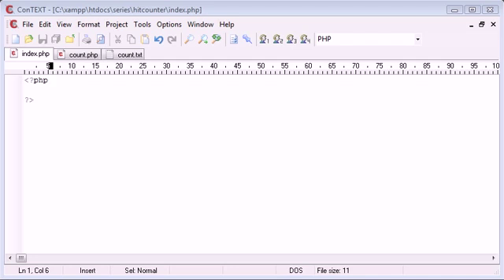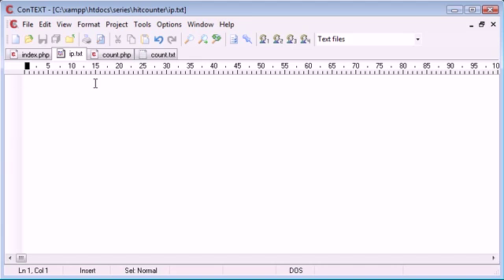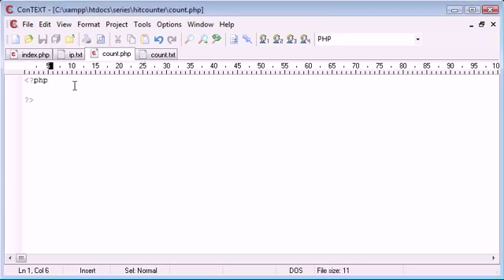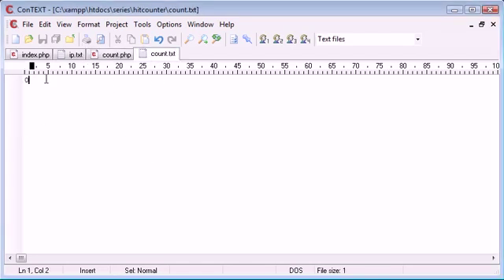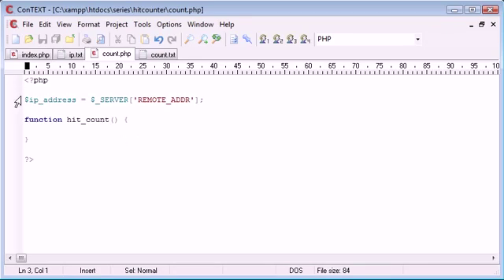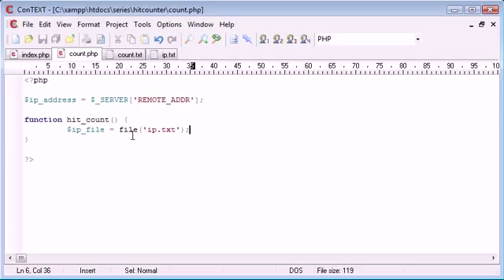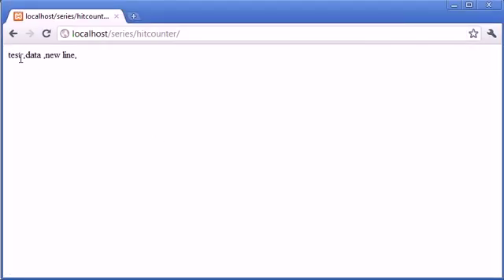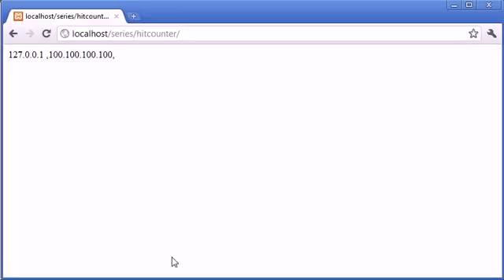Beginner PHP Tutorial 93 Creating a File Based Unique Hit Counter Part 1 ‏